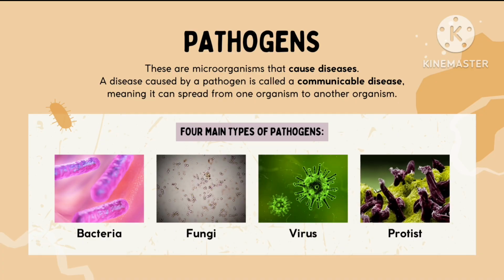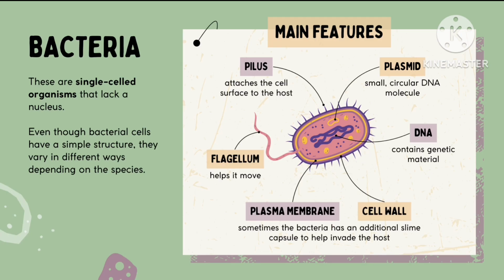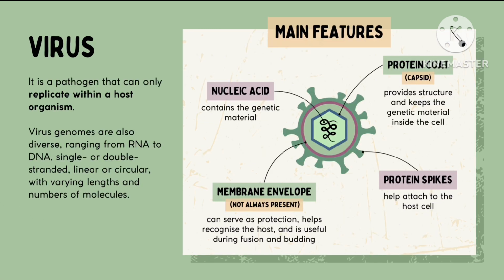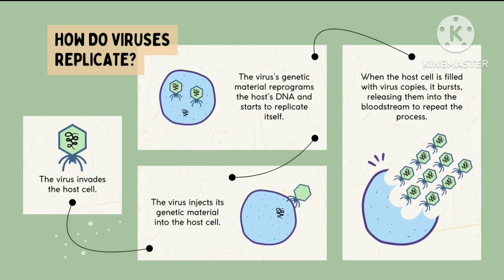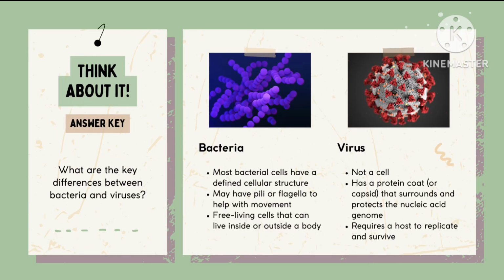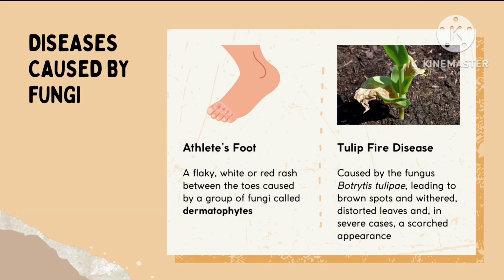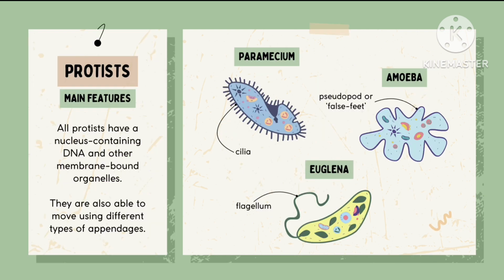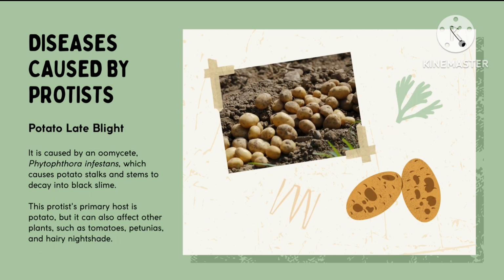Power Point Presentation On How Infectious Agents Cause Disease || Pathogens N Communicable Diseases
Ppt On How infectious agents cause diseases
Learn about Pathogens and communicable disease
ppt animation
power point presentation topic animation in
mobile
easy powerpoint presentation animation
interesting gk questions and answers
ppt presentation by students
power point presentation topic ideas
ppt tutorial animation English
4G+
power point presentation topic animation new
step by step ppt presentation
power point presentation
power point presentation topic
animation
animation in hindi
power point presentation topic in tamil
power point presentation topic in telugu
animation tutorial
power point presentation topic in
kannada
animation computer
powerpoint presentation animation
animation in mobile
ppt
ppt presentation
ppt kaise banate hai phone se
ppt presentation video
ppt in mobile phone
ppt presentation on mobile phones
ppt animation
fePe60
ppt kya hota hai
ppt presentation tamil